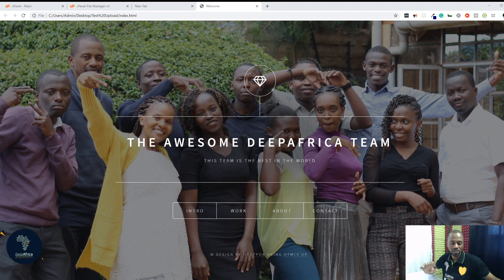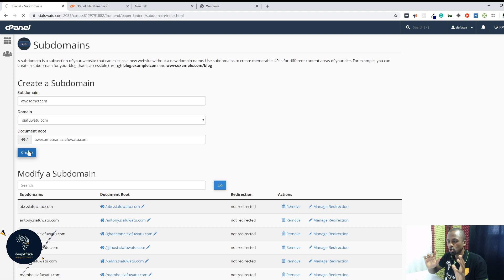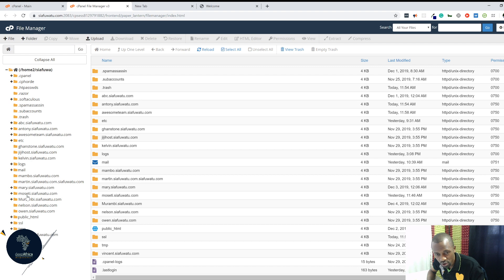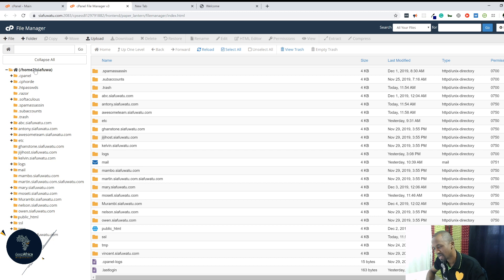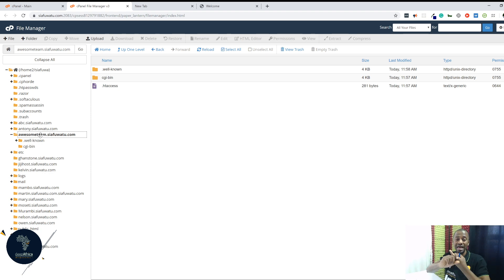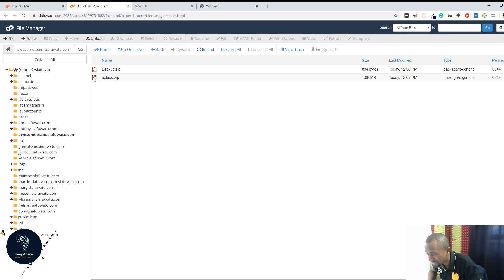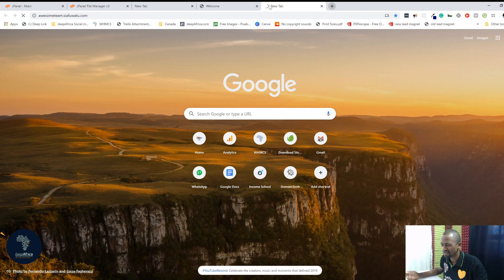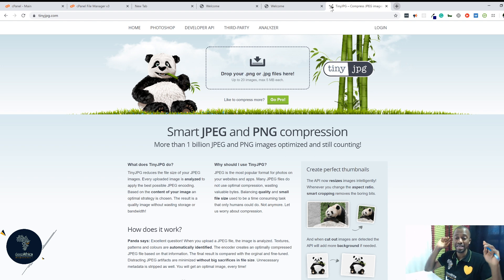Uploading a Website to a Sub Domain - The Fun Way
In this video, I show you the fun way of uploading an HTML website to a subdomain. And I do it the fun way.

for your hosting and domain needs.